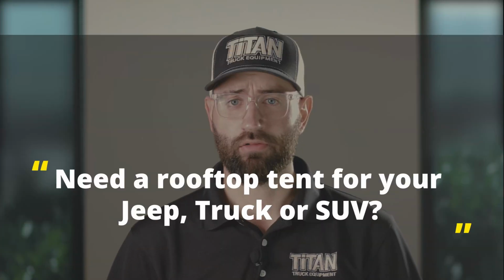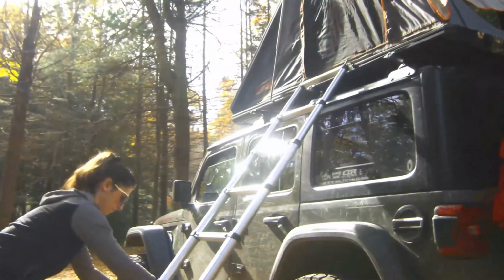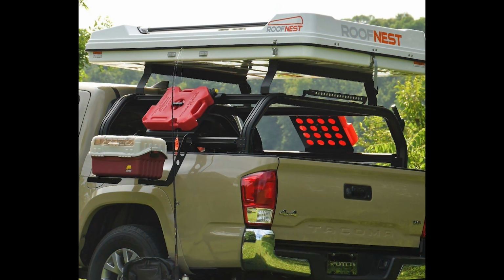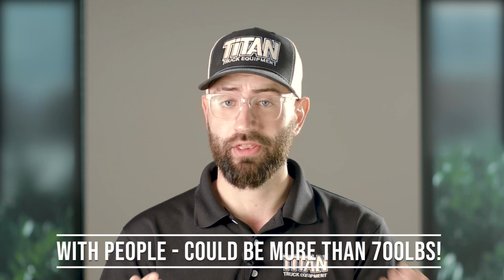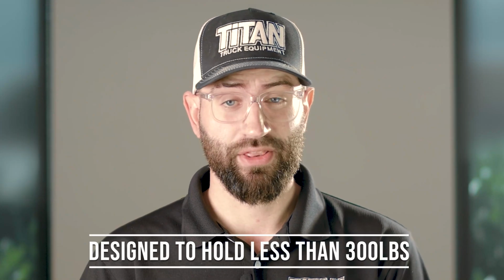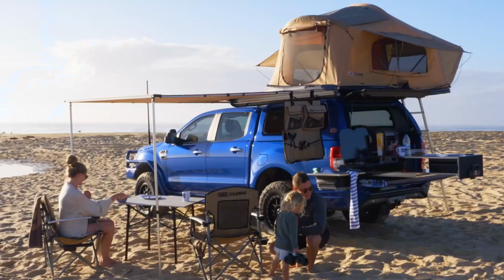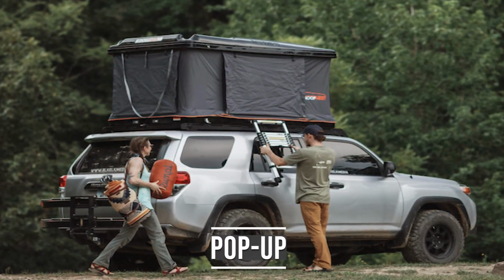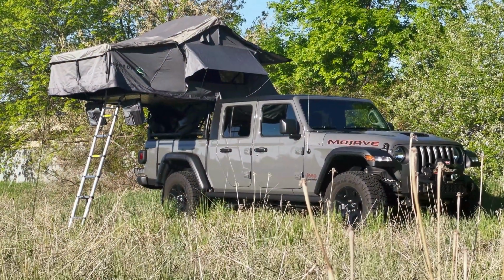Rooftop tents: What's should you know? Cody with Titan Truck walks through the questions to ask.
Rooftop tents are everywhere!  What's the big deal, anyway?  Cody walks us through the reasoning for a rooftop tent, and what things to look for depending on what you plan on using your tent for.

There's a better way to shop for truck , Jeep & SUV accessories in the Northwest!

Northwest Family Owned Titan Truck.  Truck, Jeep & SUV Accessories.  Truck and Van Up-fitters. Service Van Interiors.

In-Stock Brands Include:  Access Covers, Airlift, AMP Research, Anderson Hitch, Anzo, Aries, Auto Vent Shade, Autocrane, AVS, B&W Hitch, Big Country, Bolt, Bushwacker, Cargo Glide, Curt, DeeZee, Dur-A-Lift, Ecco, Extang, EZ Dumper, Fab Fours, Fia, Firestone Ride-Rite, Go Rhino, Husky Floor Liners, Knapheide, Lomax, Maxxima, Mob Armor, Meyer Plows, Odor1, Protech, Putco, Race Sport, Readylift, Retrax, Rigid, Rugby, Rugged Liner, Rugged Ridge, Snow Dogg, Tommy Gate, Transfer Flow, Trigger, Trimax, Truxedo, Undercover, UWS, Warn, Weather Guard, Westin, Western Snow Plows, Yakima

Service Include:  Custom Fabrication, Custom Installation, DOT Inspections, Repair & Service